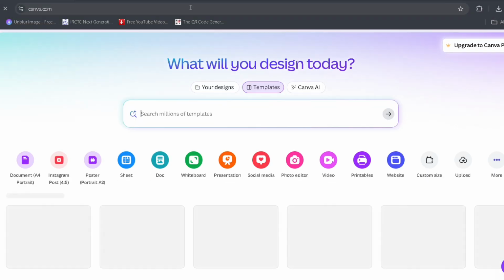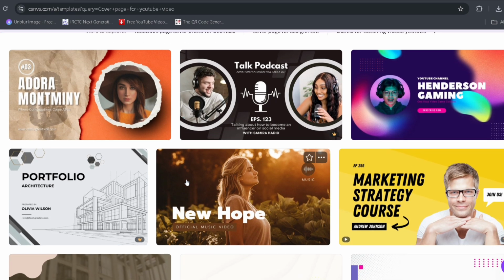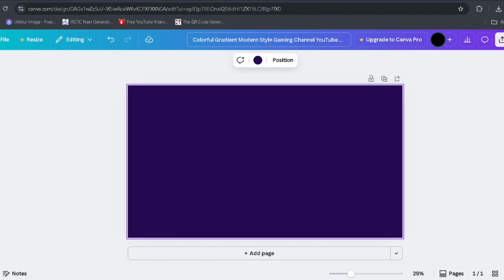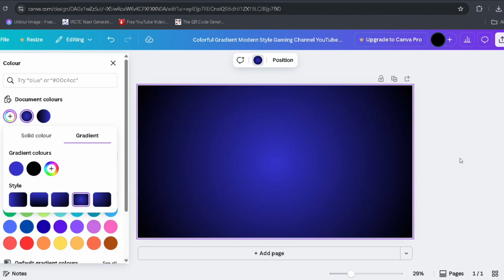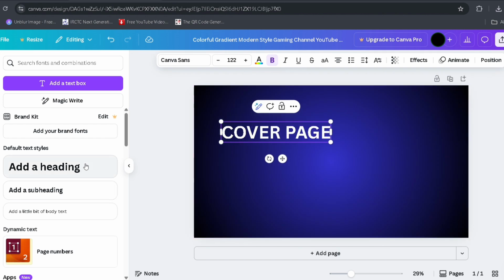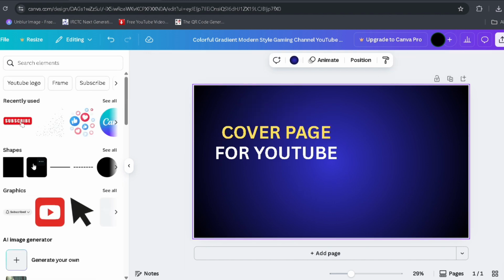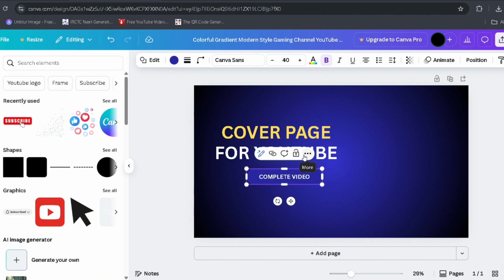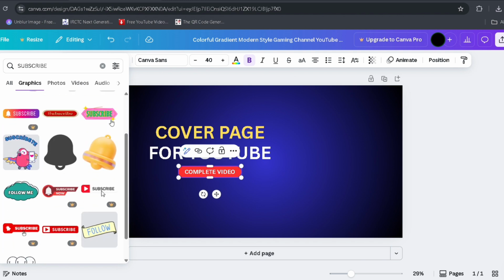How to make YouTube Cover Page in Canva | Step-by-Step Tutorial✨️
🎥 How to Design a YouTube Cover Page in Canva | Step-by-Step Tutorial

In this video, I’ll walk you through the complete process of designing a stunning **YouTube cover page (channel art)** using **Canva**. Whether you're starting a new channel or giving your current one a fresh look, this tutorial is perfect for beginners and content creators alike!

✅ Choosing the right YouTube banner size
✅ Adding background gradients and shapes
✅ Inserting 3D characters and creative elements
✅ Exporting high-quality cover images

💡 Perfect for personal brands, vloggers, business channels, and designers looking to make eye-catching YouTube channel art!

📌 **Designed using Canva – Free and Easy to Use!**